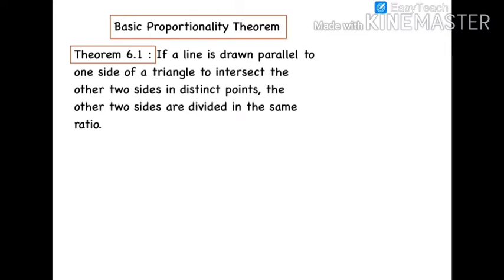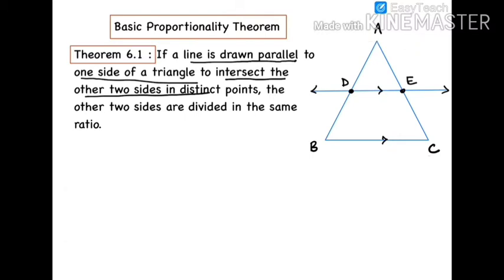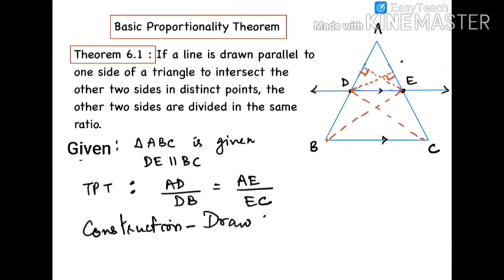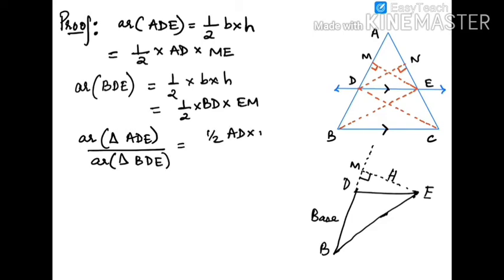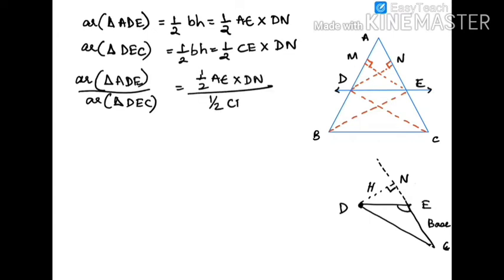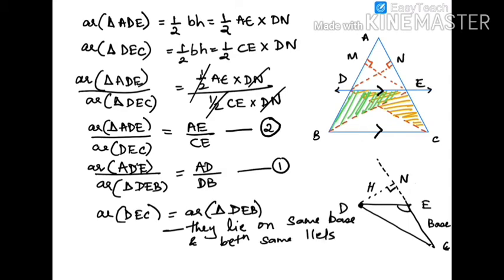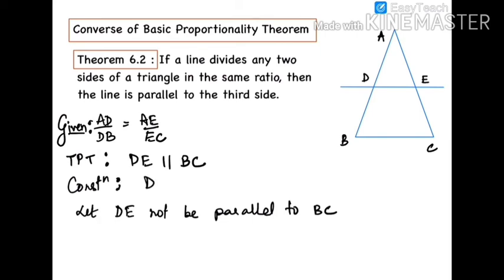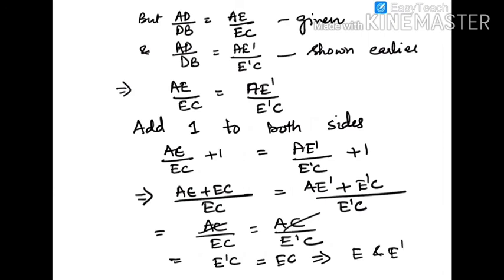MW/GR-10BC/MAT/TRIANGLES/PART2(WK7-DAY2)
Basic Proportionality theorem and its converse